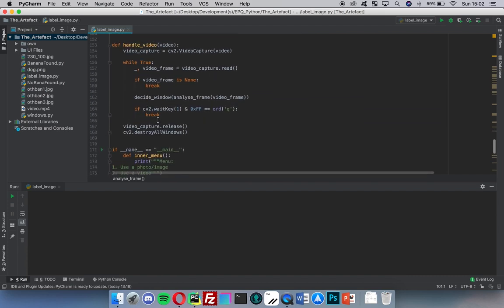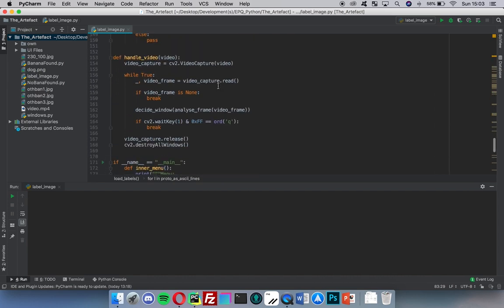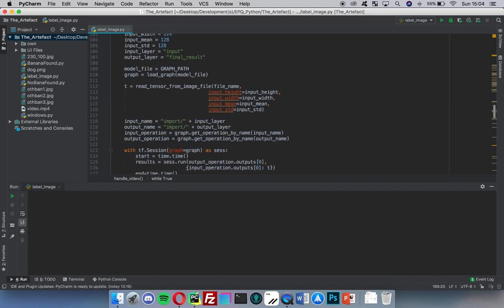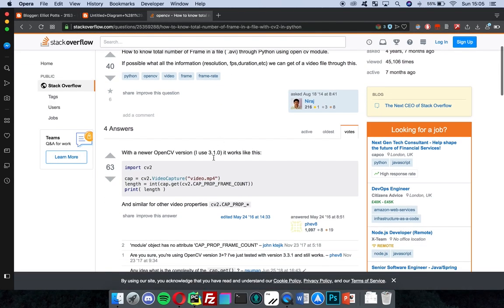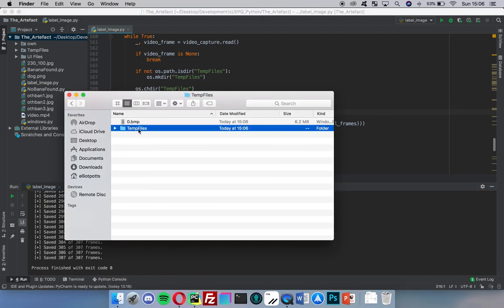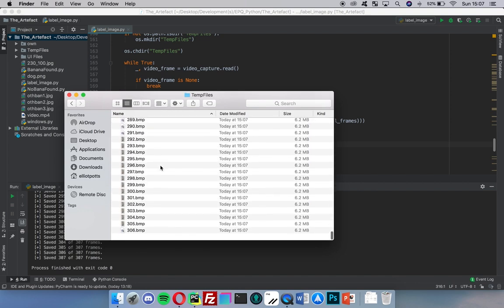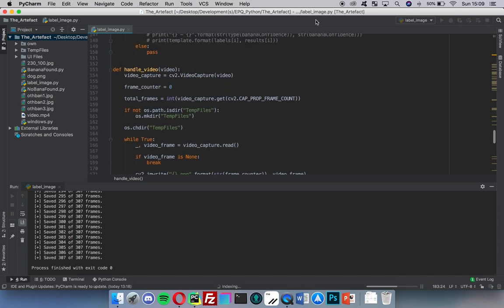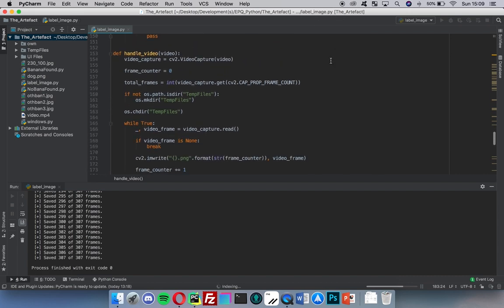Building a Frame Extractor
This video shows me building a frame extractor for the solution to the recent developmental errors.